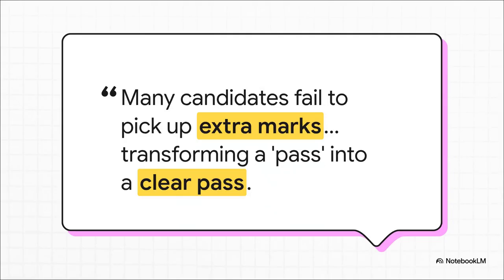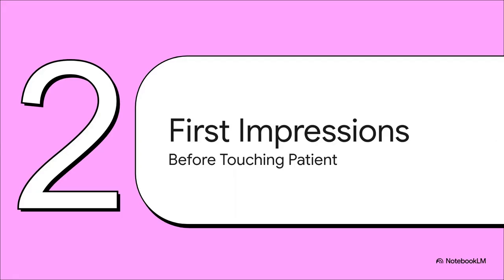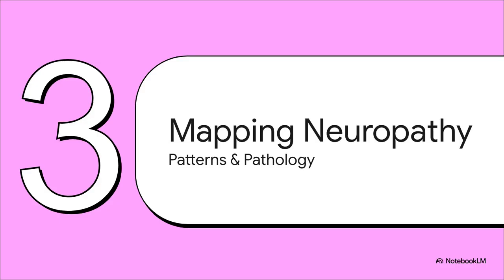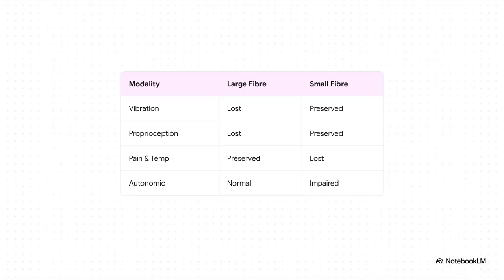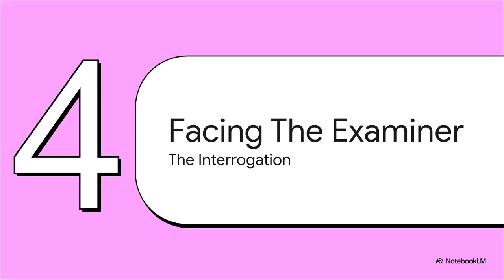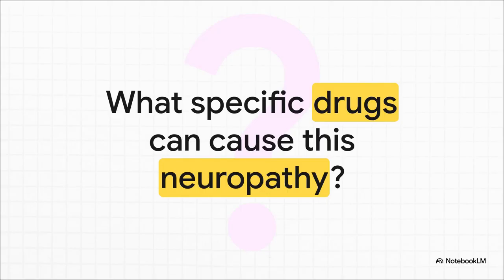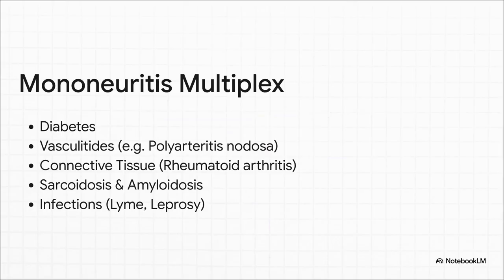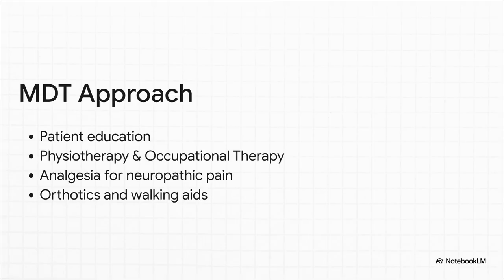MRCP PACES :Peripheral neuropathy Case tips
Should help candidates refine their case presentation skills